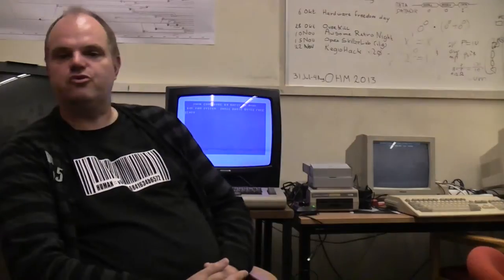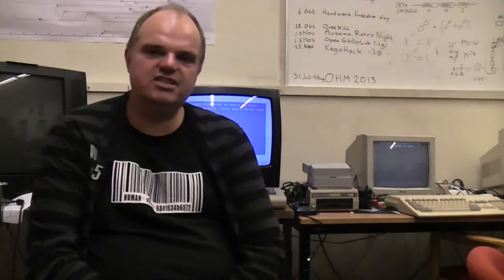Hardware Freedom Day 2012 - TkkrLab Hackerspace Enschede introduction by Dave Borghuis